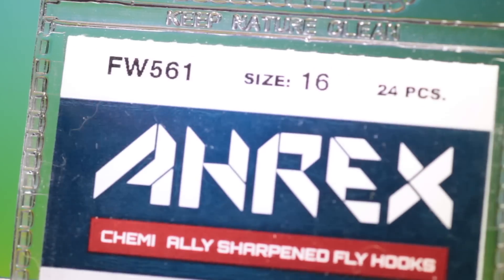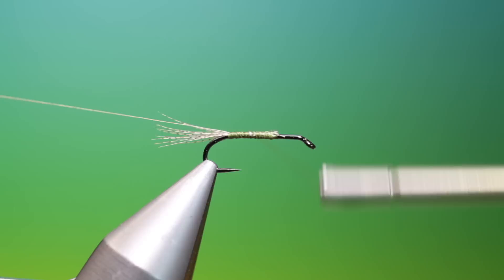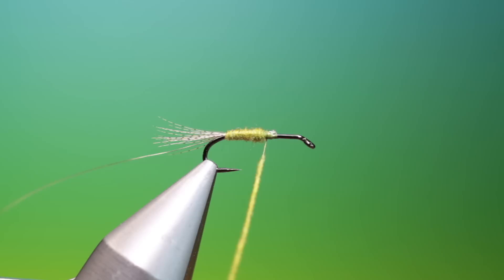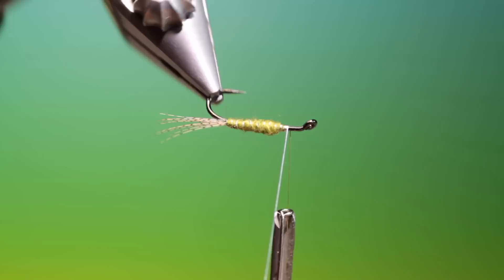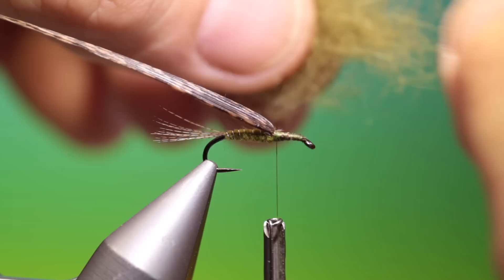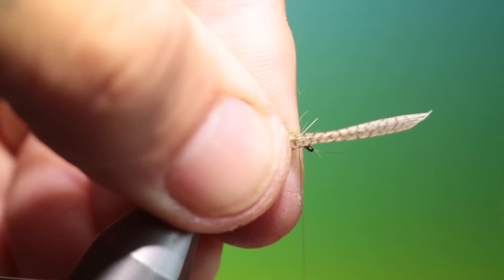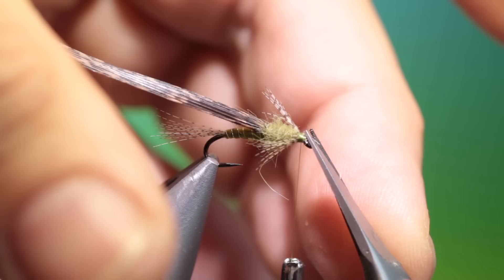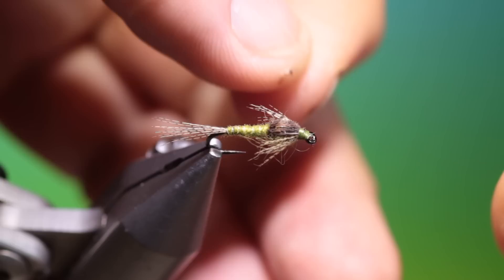Fly Tying a BWO nymph with Barry Ord Clarke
This little blue winged olive nymph normally tied in sizes 16-20 is a quick and easy tie that works well as a generic pattern for most small mayfly nymphs.Visit my